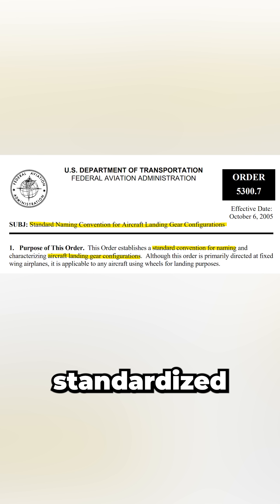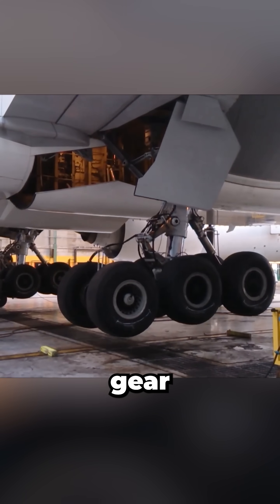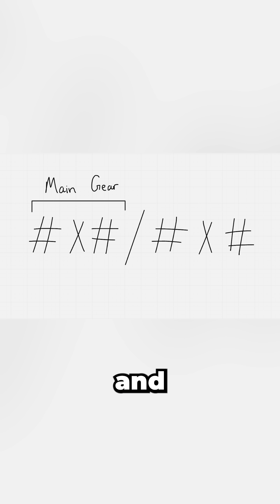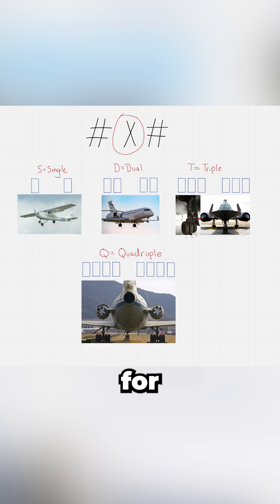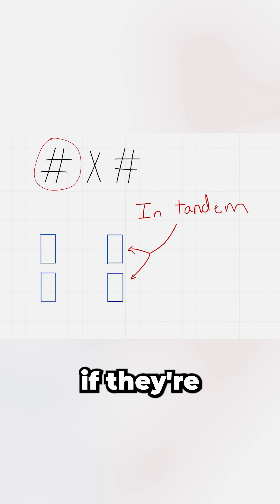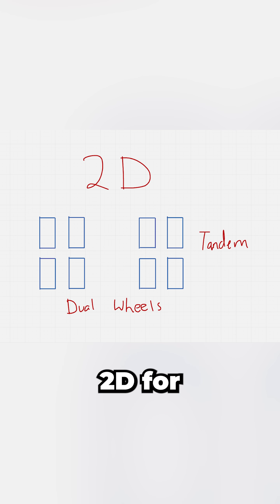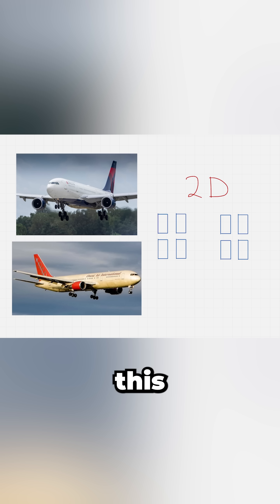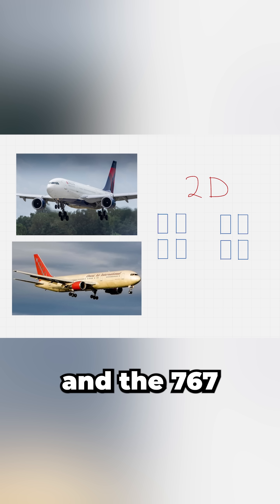The Secret Landing Gear Code Decoded!